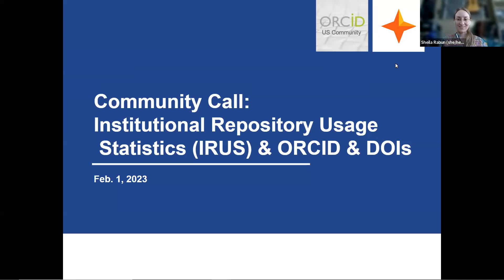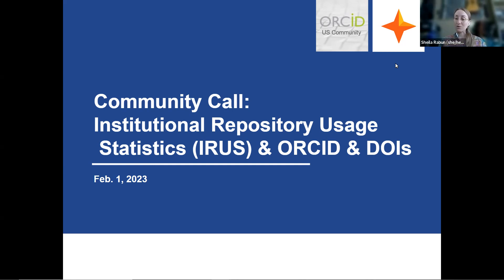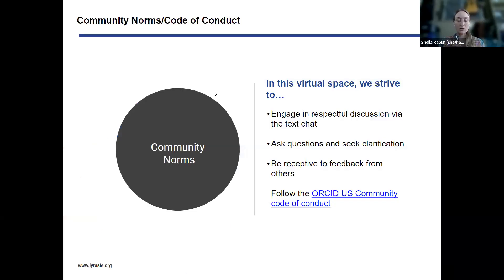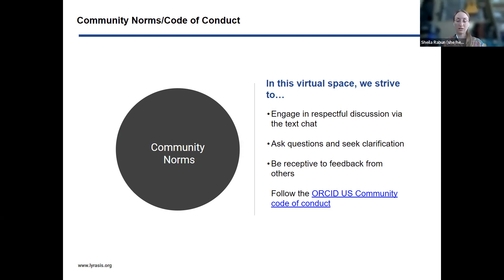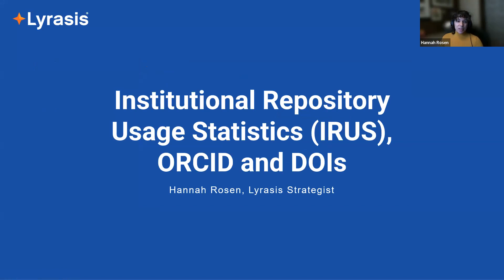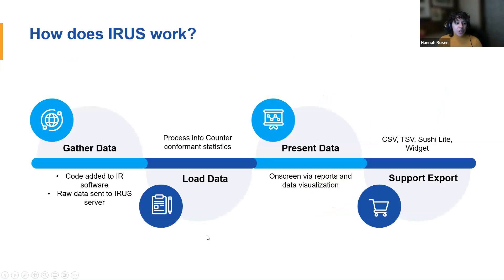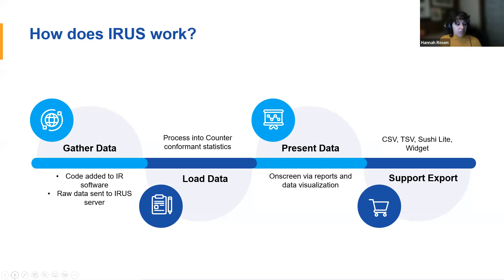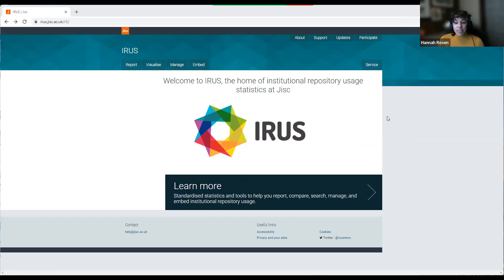Community Call: Institutional Repository Usage Statistics (IRUS), ORCID, and DOIs (Feb 1, 2023)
ORCID US Community Call: IRUS and ORCID (February 01, 2023)